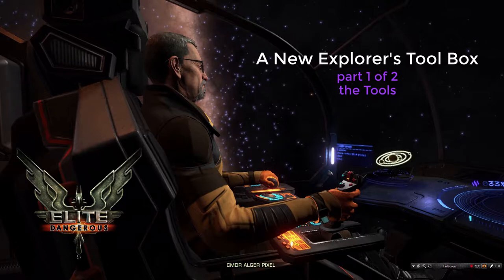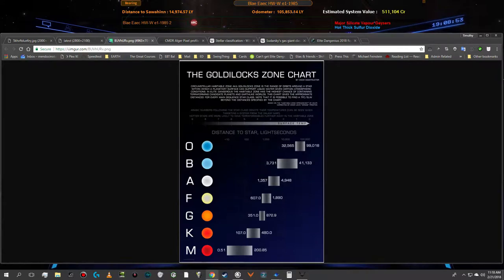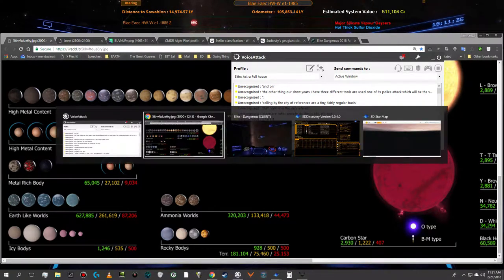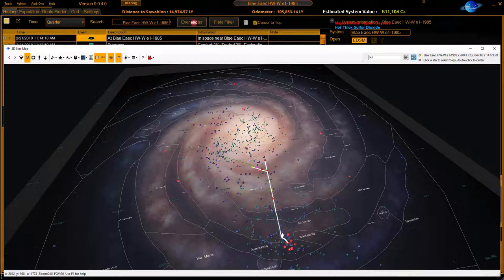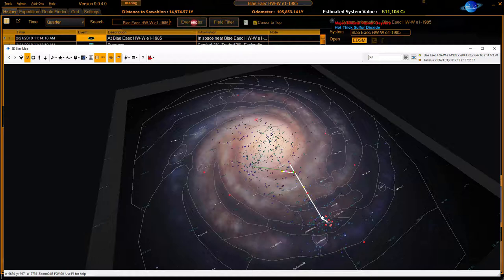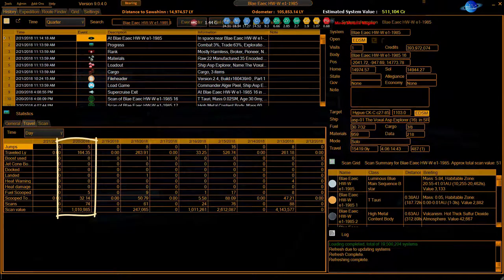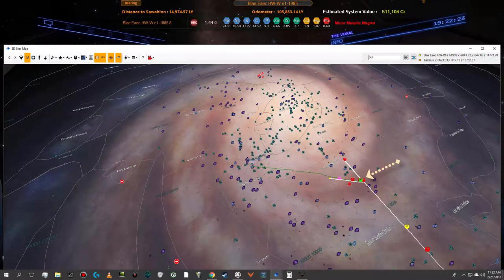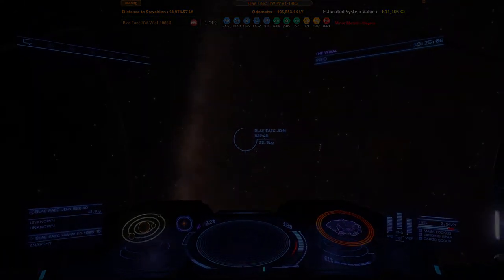Elite Dangerous | A New Explorer's Tool Box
Although I covered all this before in my earlier videos, I thought it would be a good idea to pile all my tool know-how into one shorter video.

This only looks at the tools (third party apps and crucial reference images) that I use all the time while deep space exploring. The next video in the two-part'er will put them to use .. where you can see various use-cases as to how I use them.

I'm a little more practiced now, and have a better handle on how to maximize profits and know ahead of time what to expect.

Essentially, when I arrive at a new system, I do the following..

1. Perform an Advanced Discovery Scan plus a detailed surface scan of the primary host star for the system.

2. Then I open the System Map and look at the system. When I see planets, moons, or sibling stars that look interesting..

3. I look up the habitable-zone ranges in light seconds 'using one of the reference images (listed below). I check to see if any of the planetary bodies fall within or near that range. And I look to see if the ones that are 'are tot landable (meaning: they have an atmosphere) - non-atmospheric planets or moons will not be terraformable, and therefore not likely to be high value target bodies. The ones you can't lad on have the potential.

4. Once I have made that determination, I can make an informed decision regarding how to proceed. e.g., do I take the time to go do detailed scans of the entire system (as a whole), or perhaps just certain bodies within the system that look particularly enticing to me.

5. I also use the Navigation Panel to determine the maximum distances to all the bodies from the primary host star. However, there are caveats to consider.. which depends on each bodie's relative position in it's orbit around the star 'relative to the other bodies in the system. Look up "the Traveling Salesman Problem" on google for more on this subject.

6. After selecting a system target (a planet, child star, or moon) I use the reference images of planets and stars (the color image), as well as the one of "holographic" or "silhouette images to make an educated guess as to what type of body i'm approching, i.e., a Rocky, Rocky Ice, Ice, Water World, Earth-Like world, etc.

Having this kind of for-knowledge adds to the adventure, saves time, makes bookoo credits, and in general enhances the overall experience.

Planet & Star identification references..

    (CMDR Jovian Hull)  “Universal Cartographics :: Local Molecular Cloud Exploration Destinations”

My favorite 3rd party Tools..

My favorite ED Websites..

Voice Attack related..